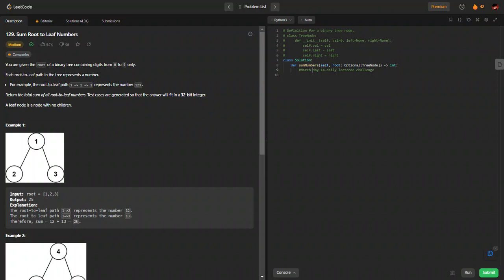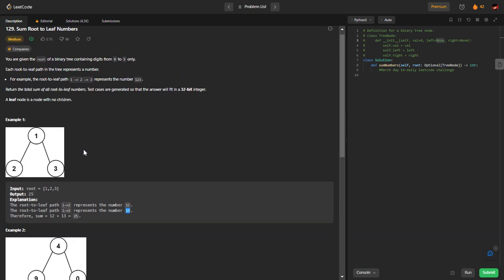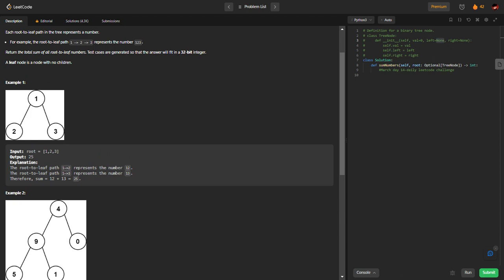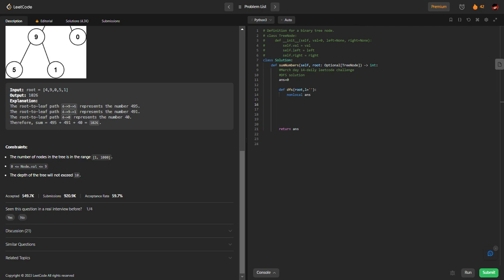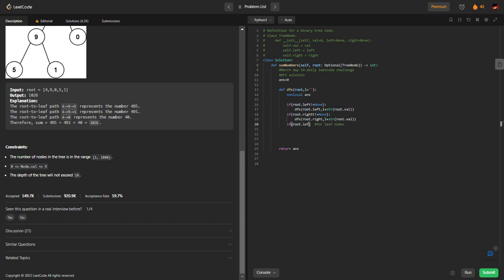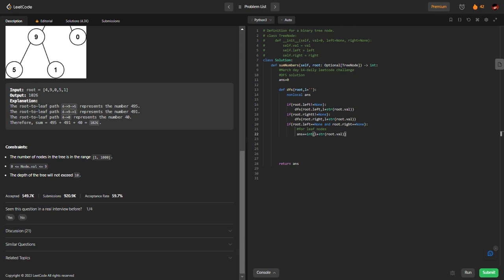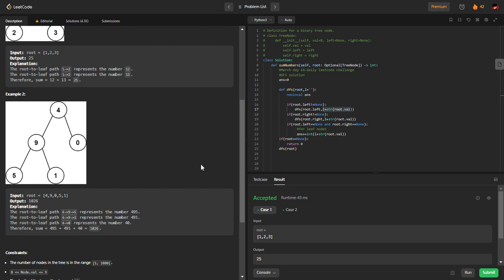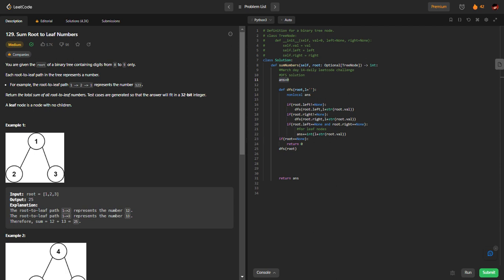Daily Leetcoding Challenge- Day 14- Medium- Sum Root to Leaf Numbers-que 129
Daily Leetcoding Challenge -march -Day 14

leetcode solutions,
letcode python,